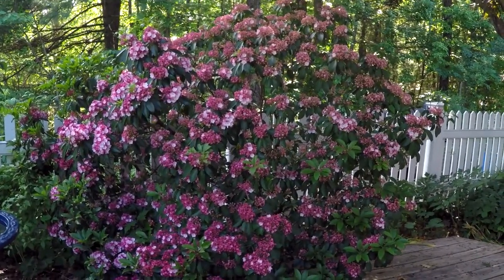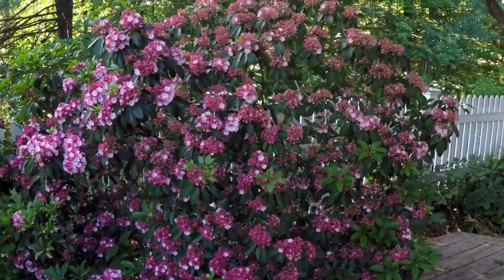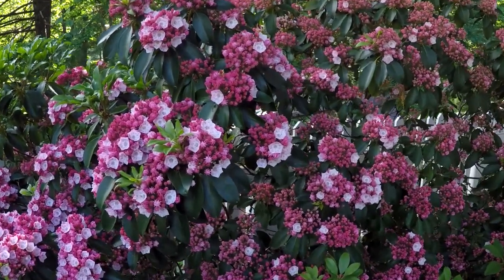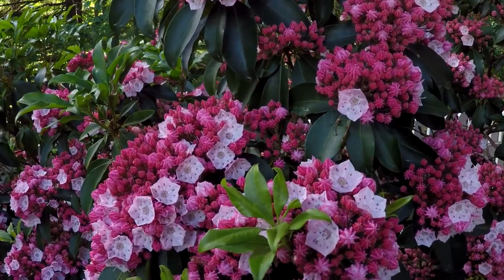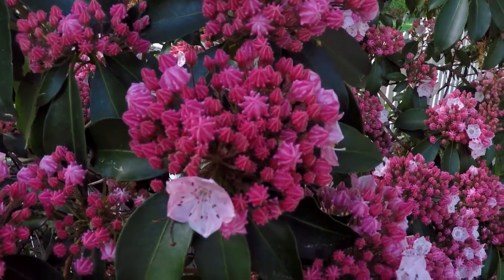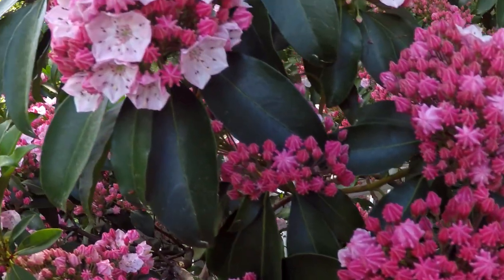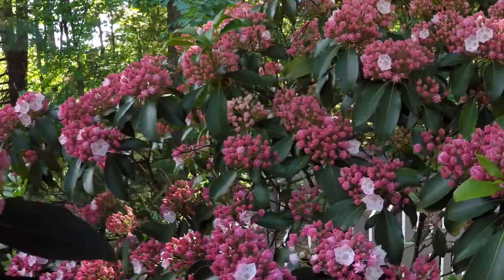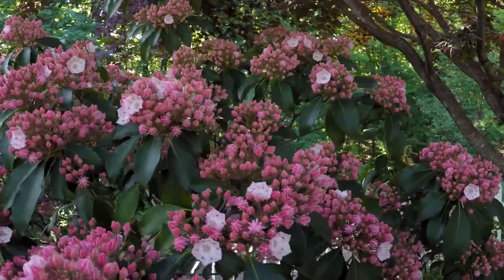In the Garden with Susan - Our Spectacular Mountain Laurel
A video sequence showing the transition of our Mountain Laurel from bud to full bloom. A definite favorite in the garden.